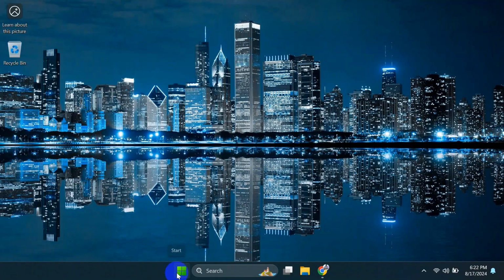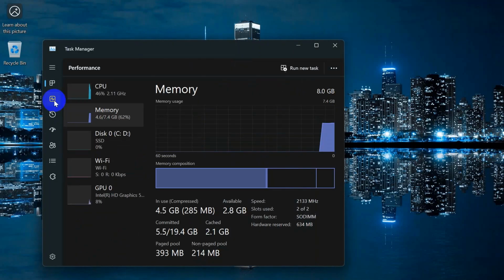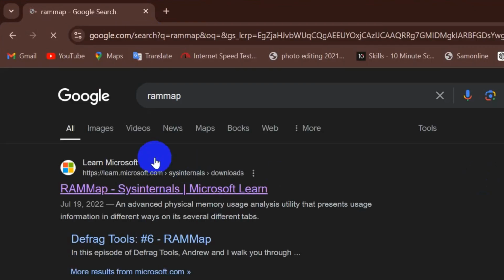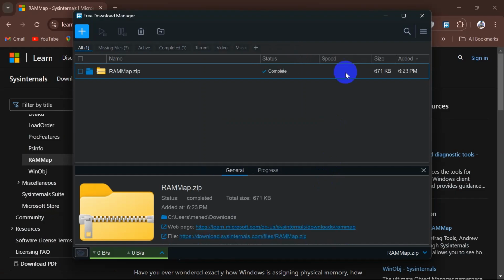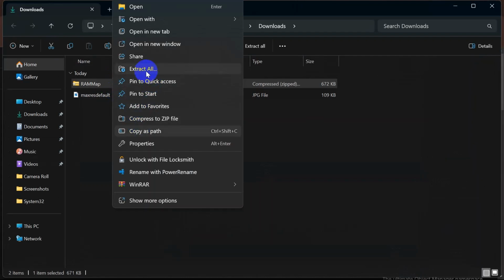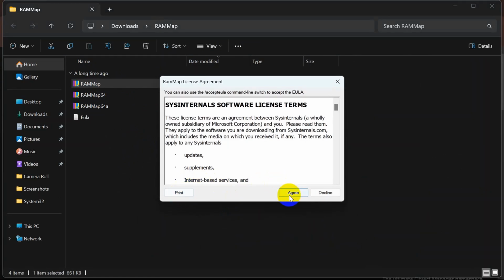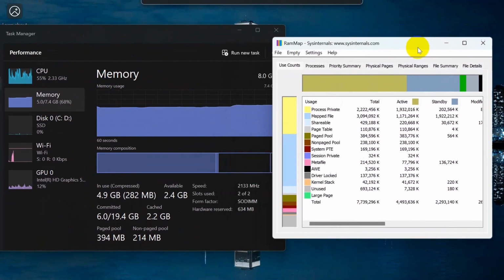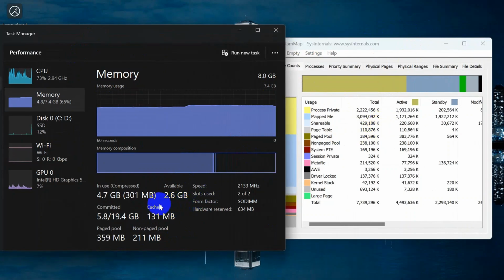How to Clear RAM Cache in Windows 10/11 (2024) 🚀 Make Computer Faster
Is your computer running slower than usual? 🐢 In this video, I’ll show you how to easily clear your RAM cache in Windows 10/11 to boost your system performance and speed up your PC. 💻🚀 Whether you’re experiencing lag during gaming, multitasking, or just day-to-day tasks, these simple steps can help free up memory and make your computer run smoother and faster.